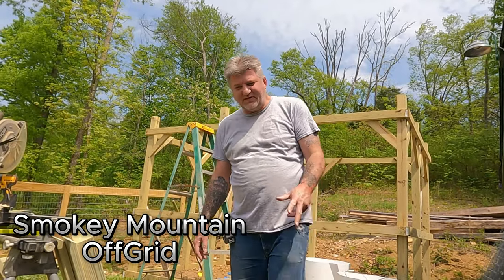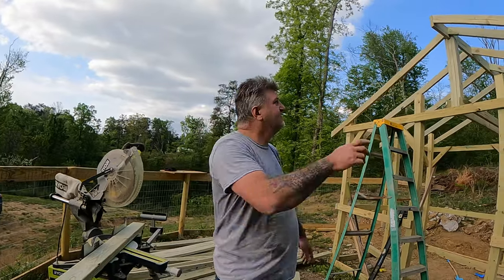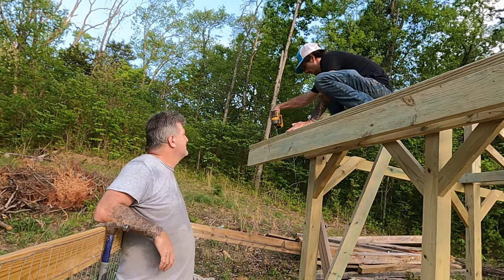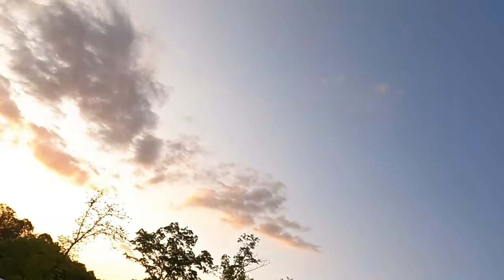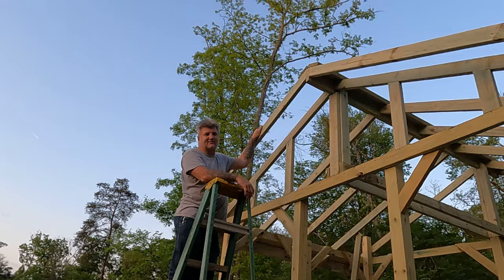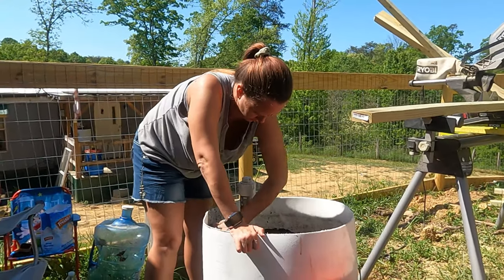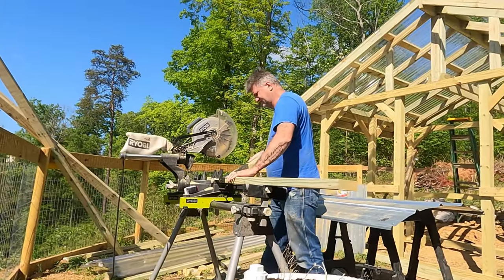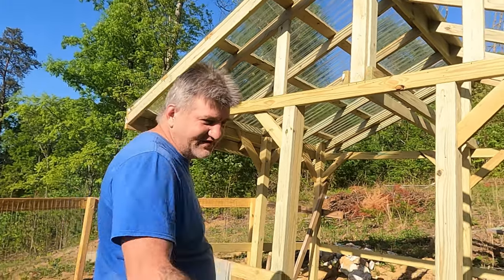The OffGrid GreenHouse Build Part 2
Part 2 of our offgrid greenhouse build, follow our journey on our greenhouse build..